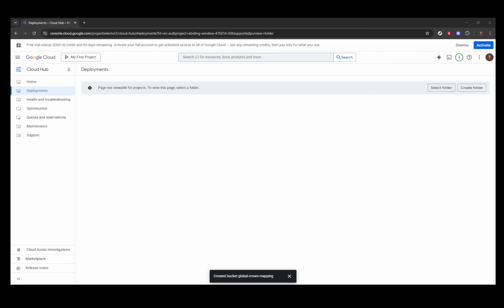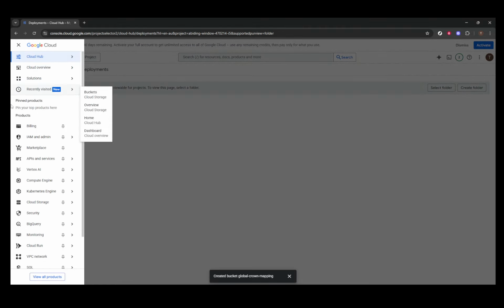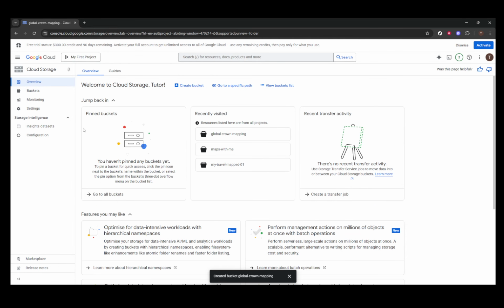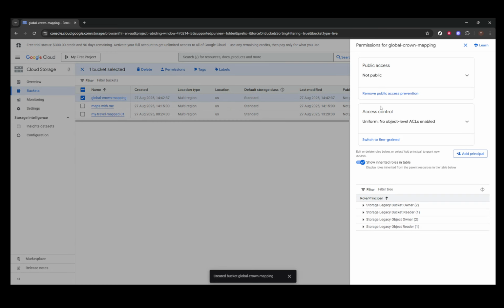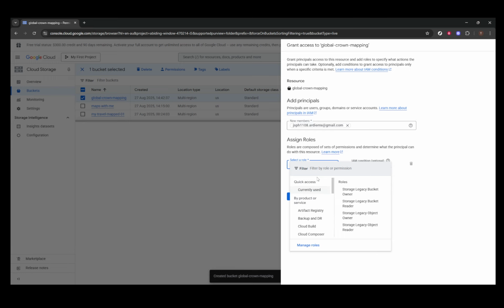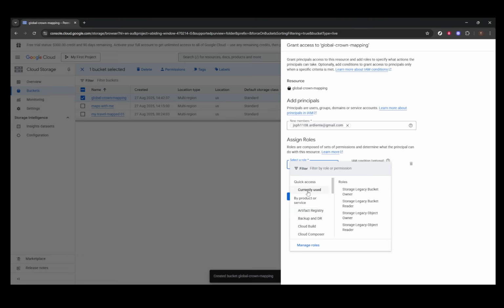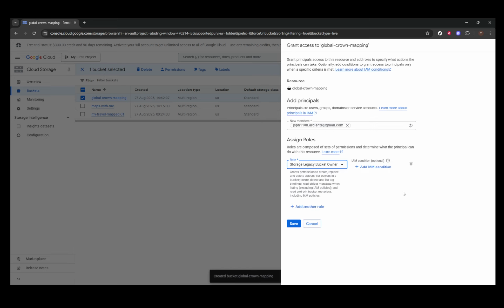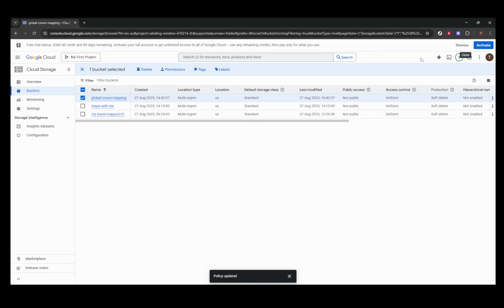How to Share Google Cloud Storage [2026 Full Guide]